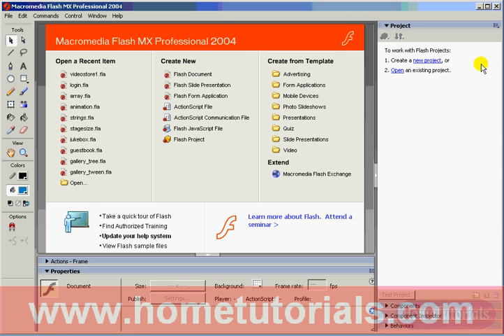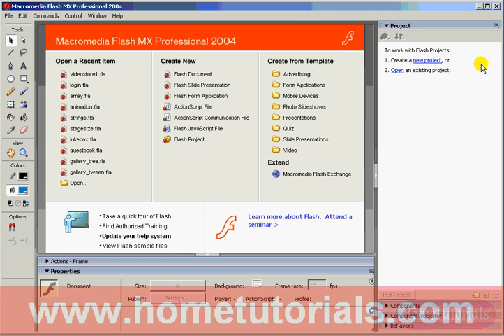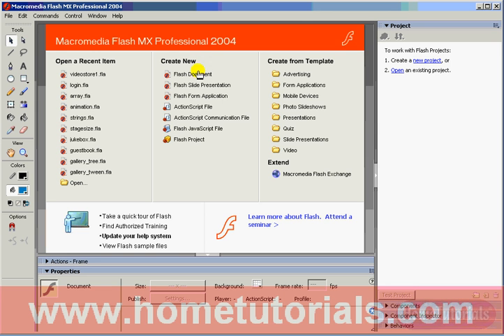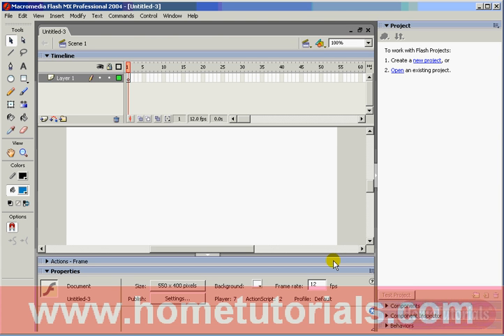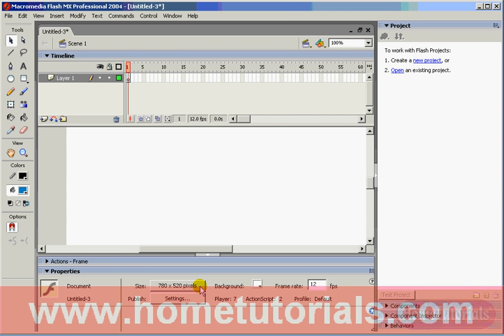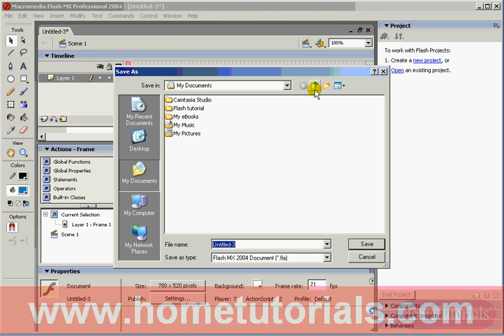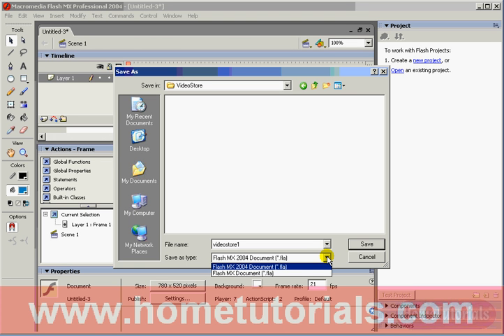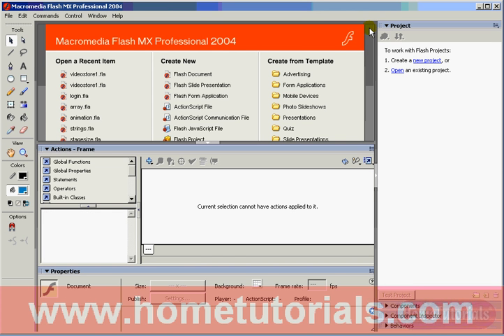Lesson 4 Creating a file and changing the stage dimensions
4 Creating a new file and changing the stage dimensions